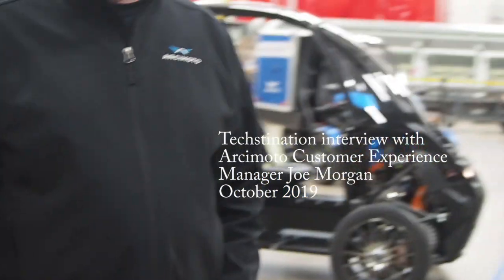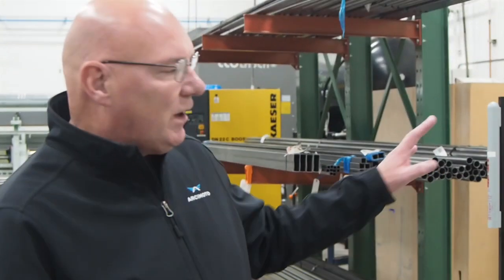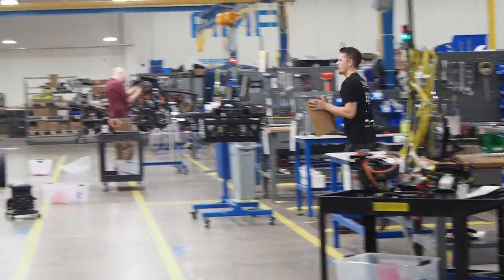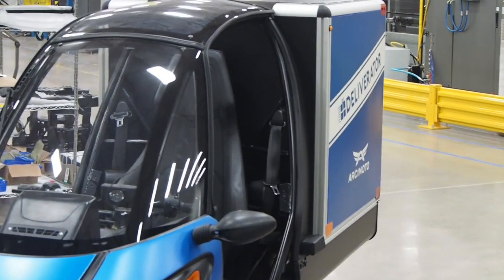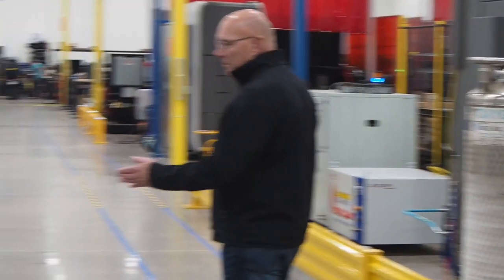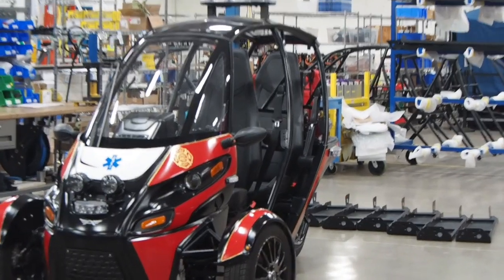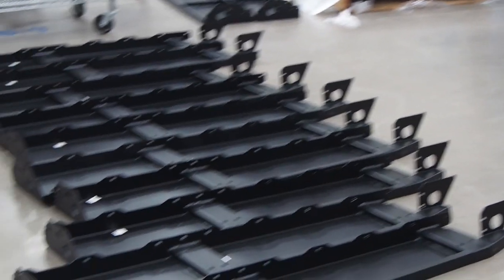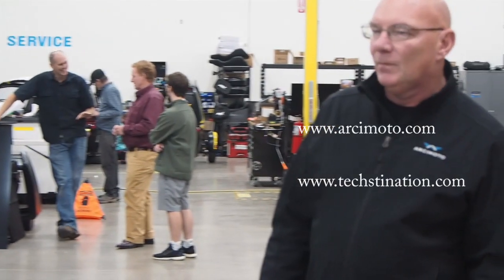Techstination: Arcimoto tour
Techstination tour of Arcimoto's FUV factory with customer experience manager Joe Morgan